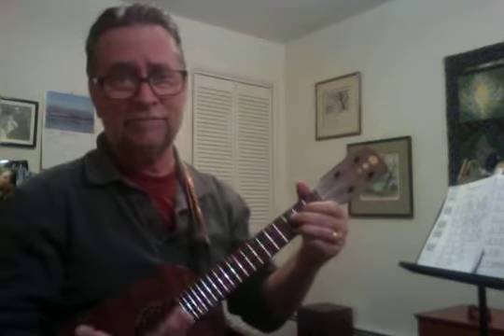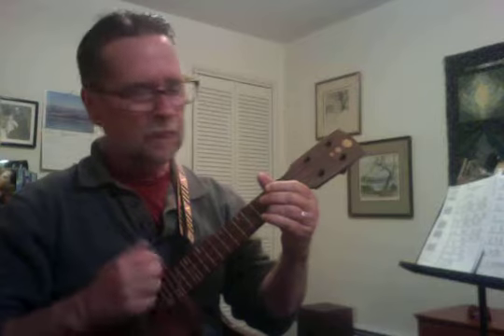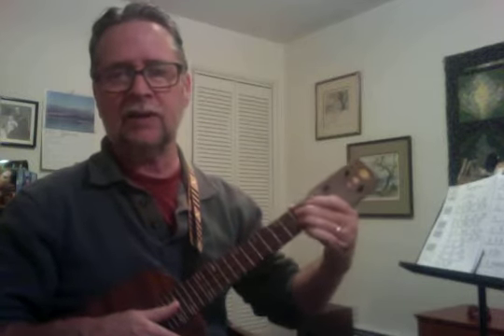Ain't She Sweet OUJ Ukulele Tutorial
Chord charts for this spectacular hit and all of the 06-15 Jam packet songs (that's almost jam-packed) can be found at: